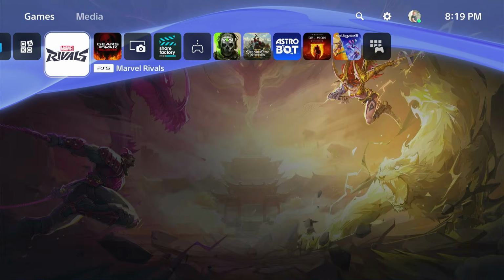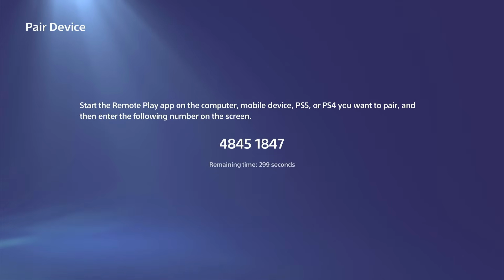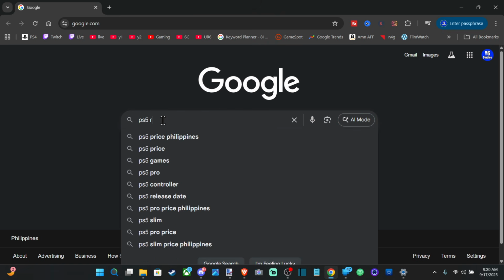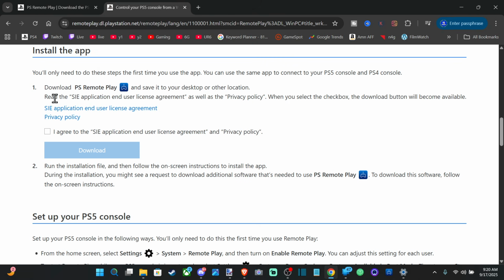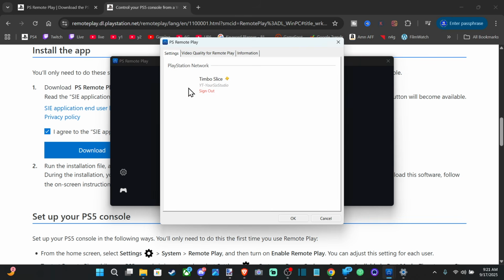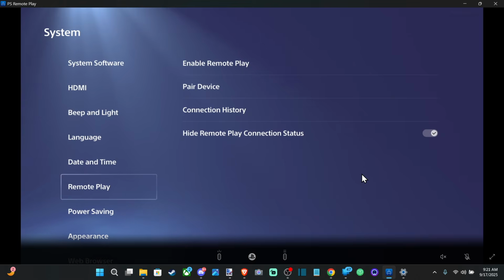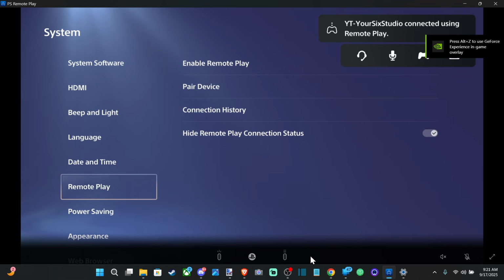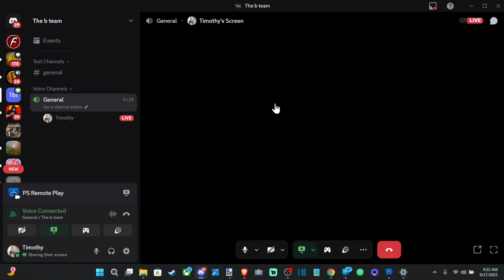How to Stream PS5 to Discord using the internet (100% Works)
Streaming your PS5 gameplay to Discord is a popular way to share your experience with friends. The most common and accessible method is by using the official PS Remote Play app.

This method works by streaming your PS5 to your computer, and then using Discord's screen-sharing feature to stream that computer screen to your friends.

Here is a step-by-step guide on how to stream your PS5 to Discord using PS Remote Play:

Step 1: Set Up PS Remote Play on Your PS5
On your PS5, go to the Settings menu (the gear icon in the top-right corner of the home screen).

Select System, then scroll down to Remote Play.
Toggle Enable Remote Play to ON.

(Optional but recommended) To allow your PS5 to be turned on from a network for remote play, go to Power Saving Features Available in Rest Mode and enable Stay Connected to the Internet and Enable Turning On PS5 from Network.

Step 2: Install PS Remote Play on Your Computer
On your PC or Mac, download the PS Remote Play application from the official PlayStation website.

Install the app by following the on-screen instructions.

Step 3: Connect to Your PS5
Open the PS Remote Play app on your computer.

Sign in with the same PlayStation Network (PSN) account that is linked to your PS5.

Select the PS5 option. The app will search for your console and connect.
Once connected, your PS5 screen will appear in a window on your computer.

Step 4: Stream on Discord
Open the Discord application on your computer.
Join a voice channel in a server or a direct voice call with your friends.

In the voice channel, click the Share Your Screen button. It looks like a monitor with an arrow, located near the bottom-left corner of the screen.

From the list of applications, select the PS Remote Play window.
Ensure that Share Application Audio is enabled so your friends can hear the game's sound.

Click Go Live to start streaming.

Your friends will now be able to see and hear your PS5 gameplay in real-time.